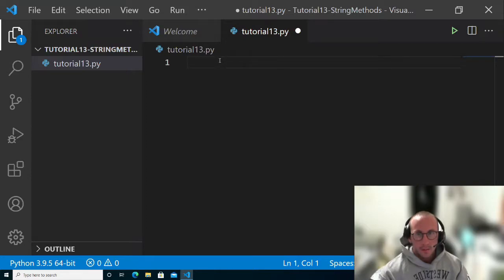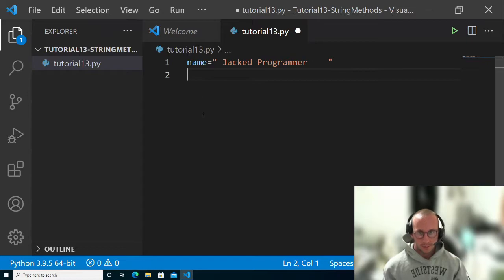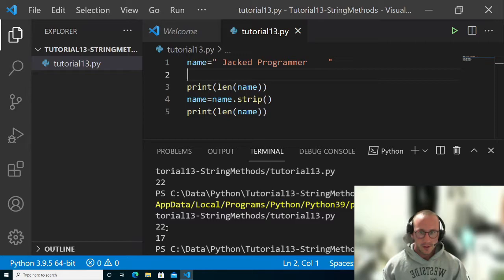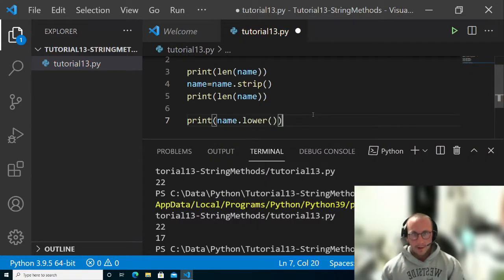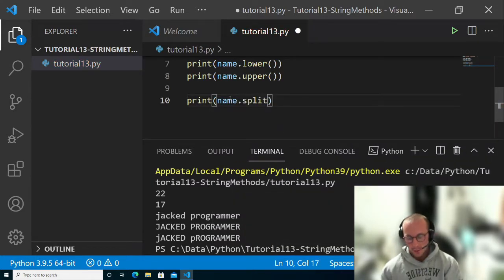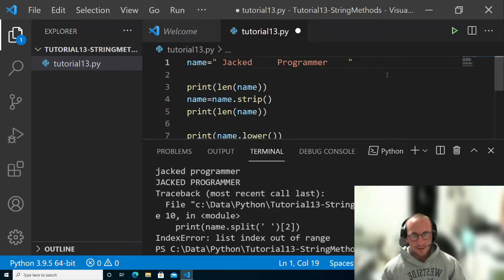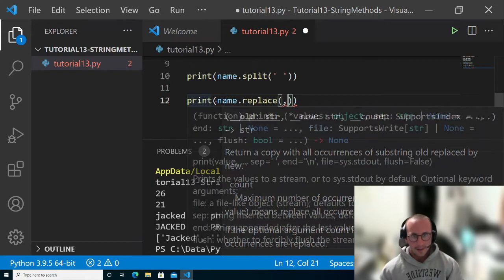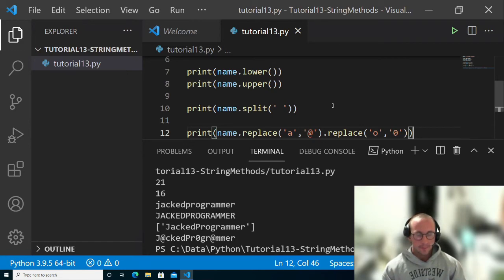Python Programming for Beginners Tutorial 13 : String Methods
Learn about string methods in python programming. In this video I go over some of the different methods that you can perform on a string. These are the most common methods I've used and that I find most useful to know when programming in python.